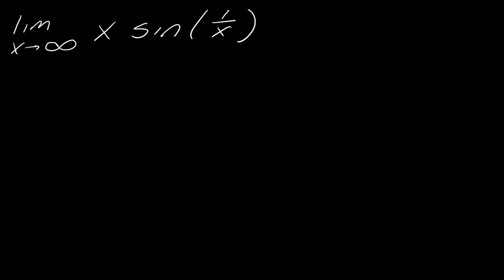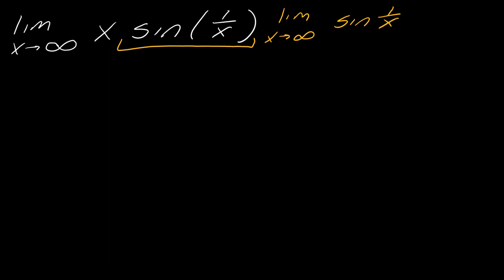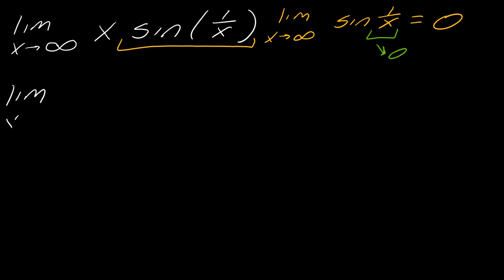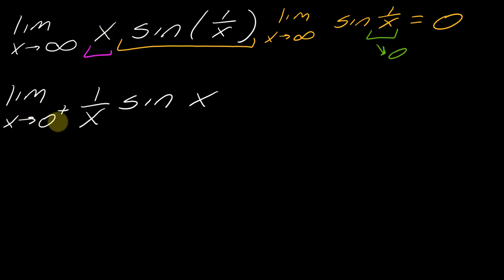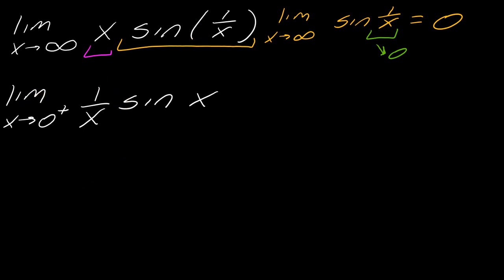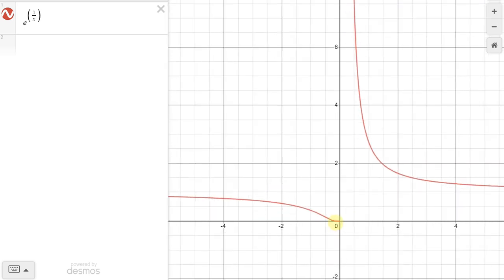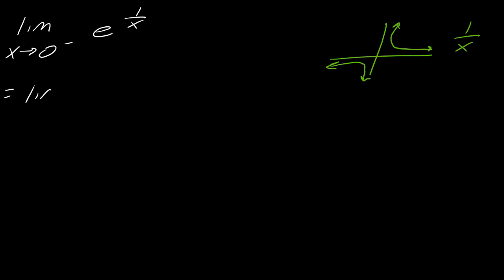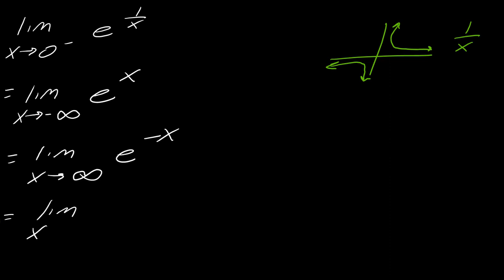Lesson: Tricky Limits Involving Infinity that Use Substitution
A lesson on using substitution to evaluate tricky limits involving infinity

Quick References
0:00 Evaluate the limit as x approaches infinity of x sin(1/x)
0:18 Looking at the graph to predict the answer
1:03 What each piece does as x goes to infinity
1:50 Why infinity times 0 is indeterminate
2:22 Building an equivalent limit with x approaching 0
3:10 Rewriting sin(1/x) as sin(x)
3:41 Rewriting x as 1/x with a right-hand limit
4:26 Recognizing sin(x)/x, so the limit is 1
4:59 Evaluate the limit as x approaches 0 from the left of e^(1/x)
5:15 Looking at the graph of e^(1/x)
5:45 Plugging in gives 1/0, so we substitute again
6:20 1/x goes to negative infinity from the left
7:25 Switching to e^(-x) as x goes to positive infinity
7:41 The denominator grows without bound, so the limit is 0